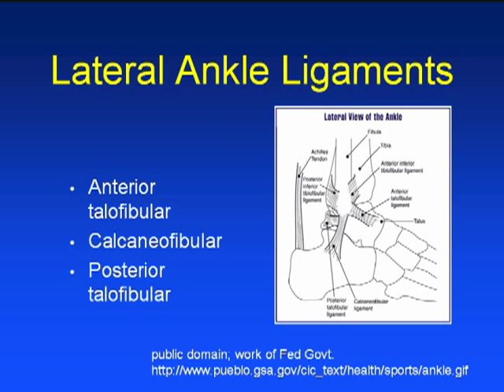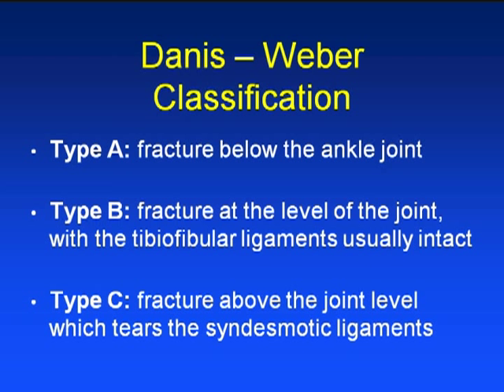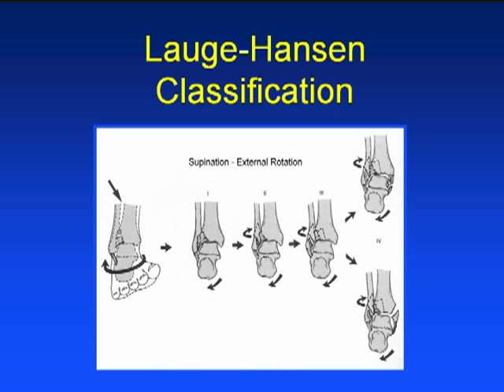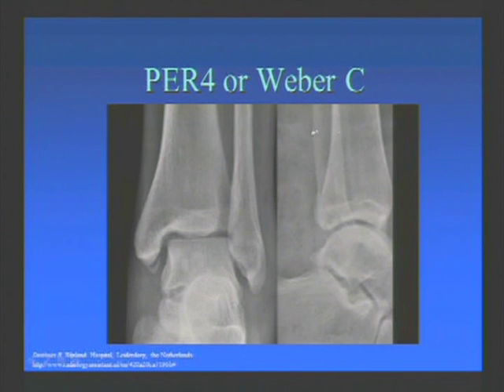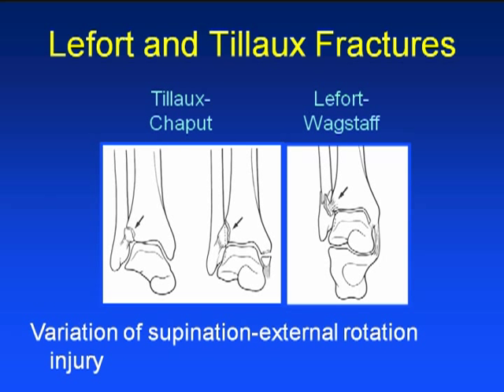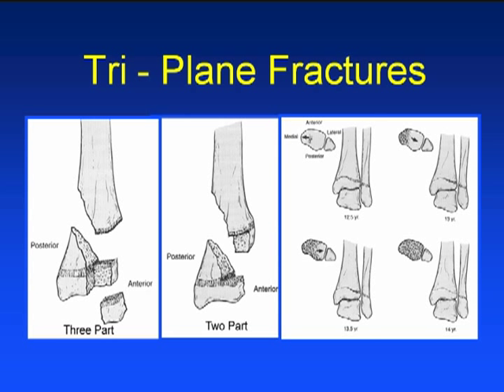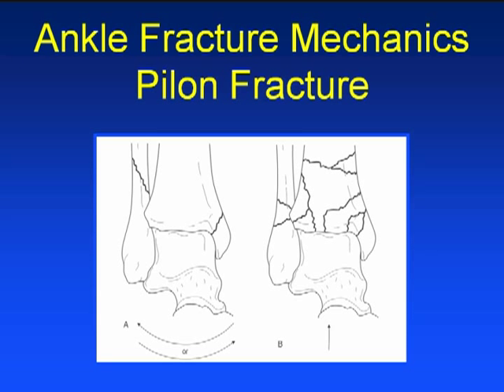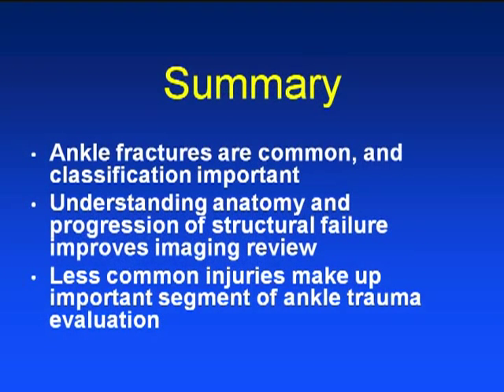Ankle Trauma Advanced Anatomy, Imaging & Classification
Originally recorded at the National Diagnostic Imaging Symposium 2011, Lake Buena Vista, Florida.